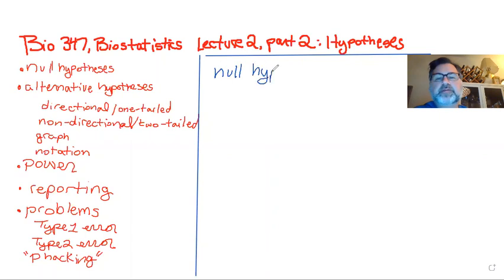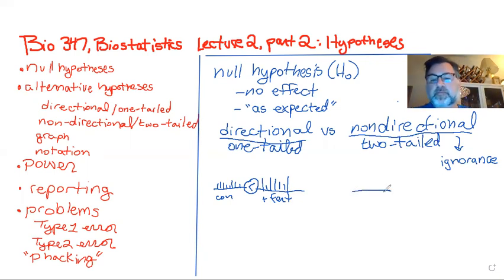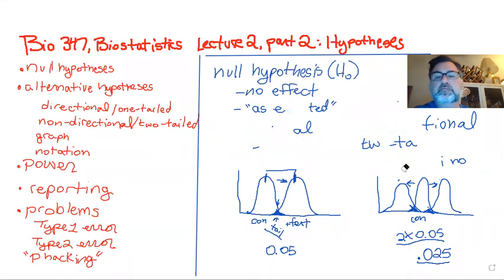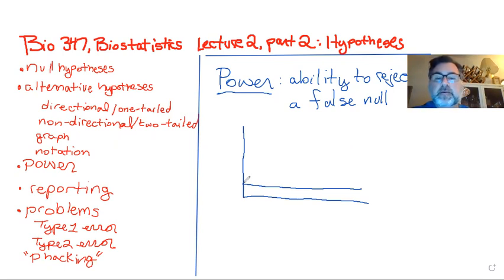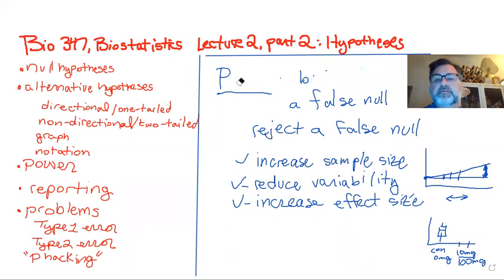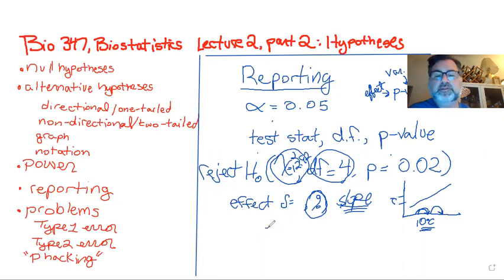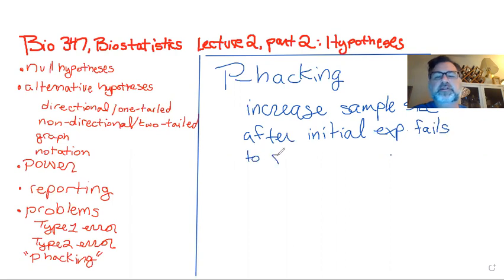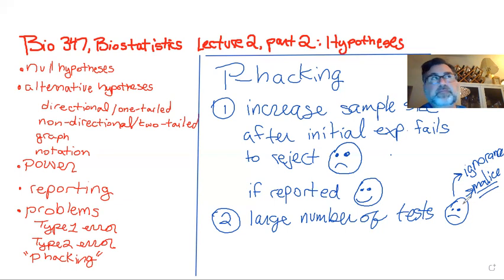BIO347, Lect2 Part2 Hypotheses, errors, p hacking